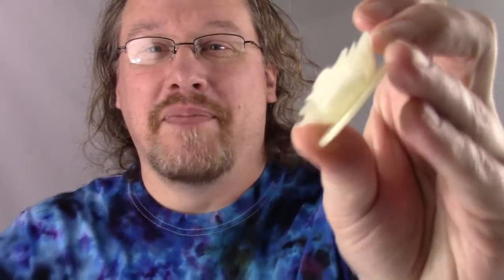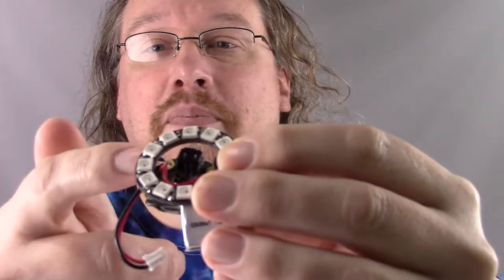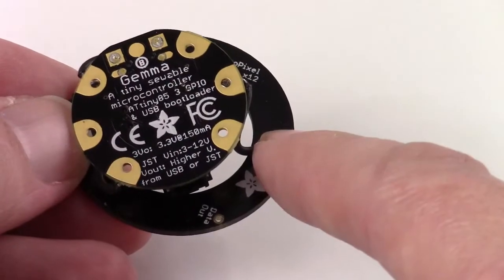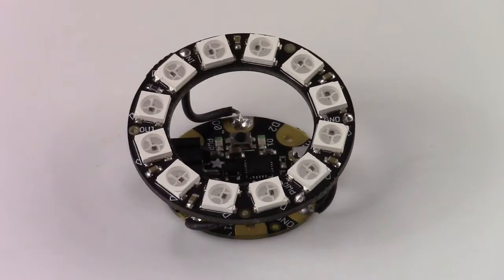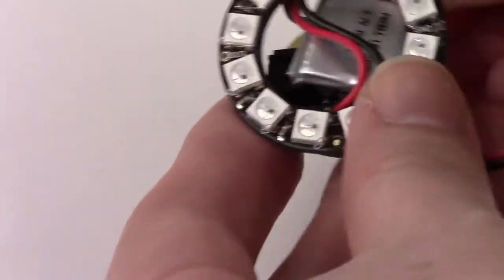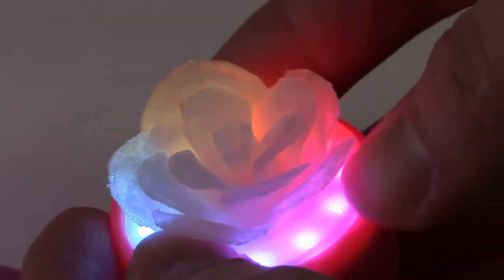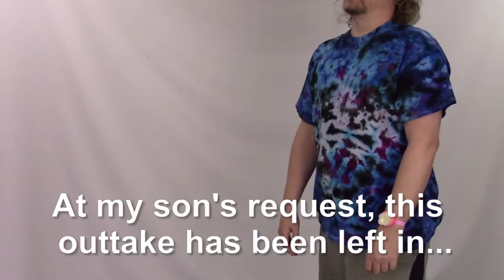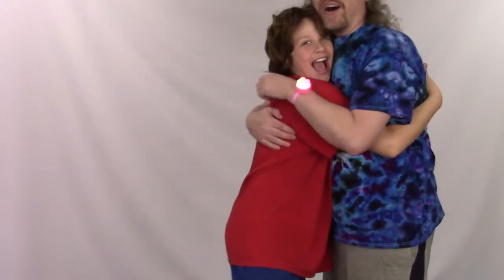DIY/Arduino "Hug Watch" - Have a happier day with a Hug Watch, I say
After watching a recent movie, my children decided that we needed a "Hug Watch" in our house to let everyone know that it was hug time...  And, so began the not-so-epic journey of the creation of the "Hug Watch".